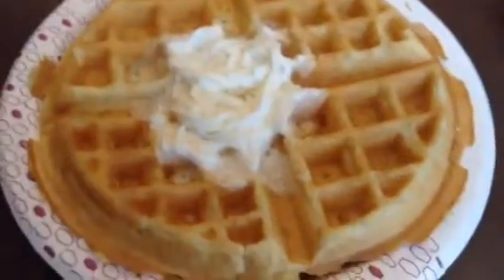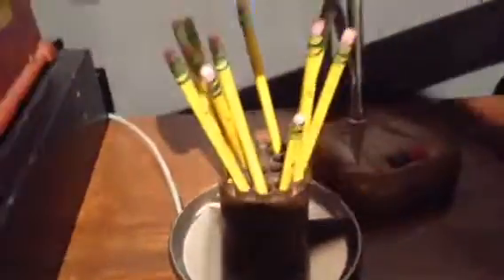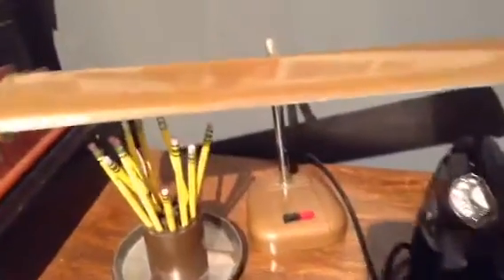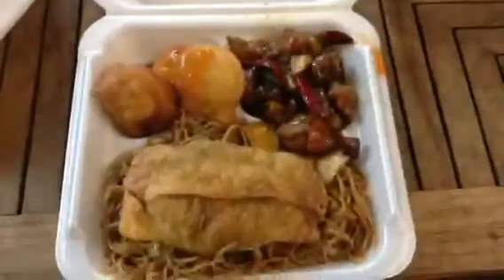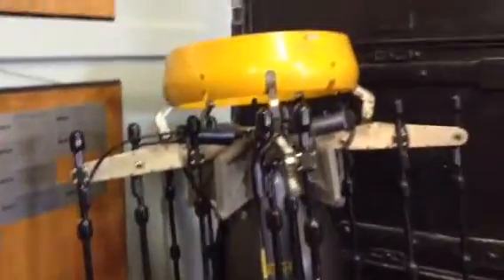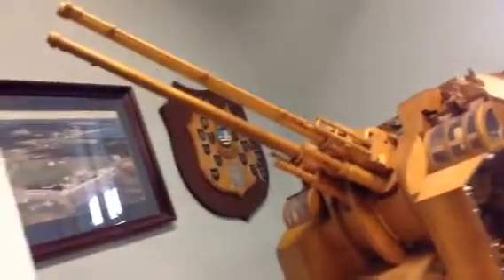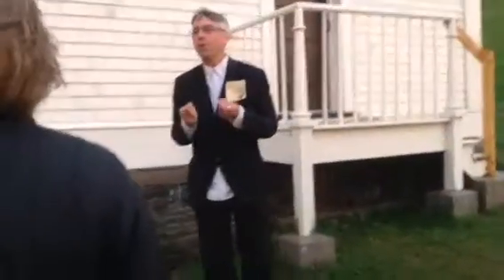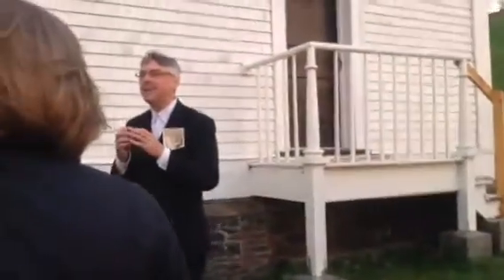WE SAW A GHOST!!!